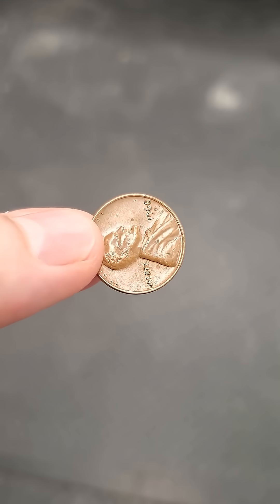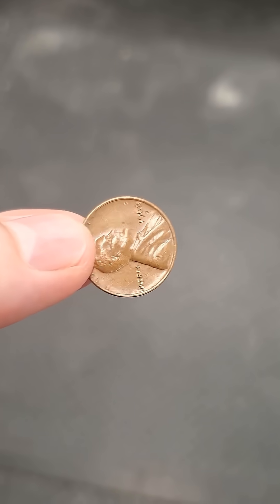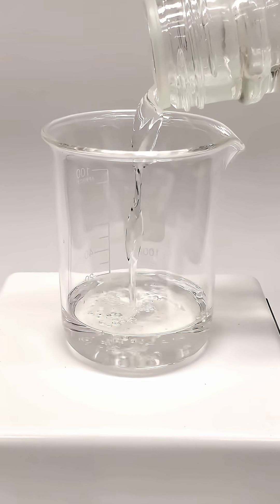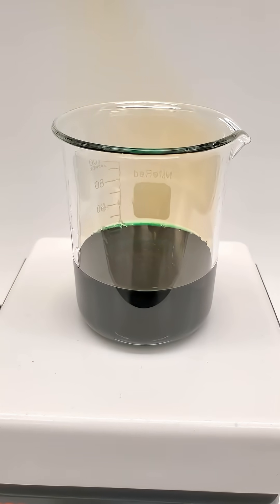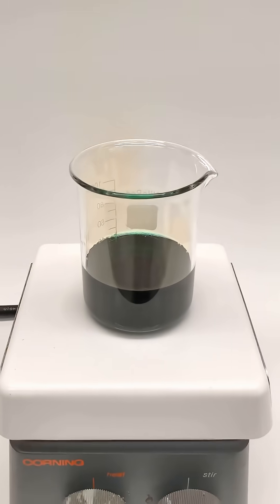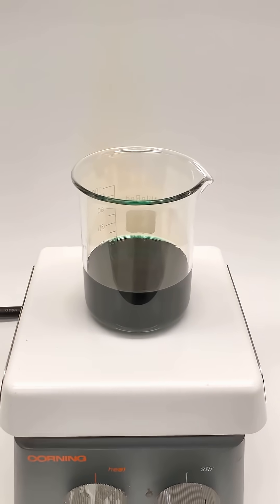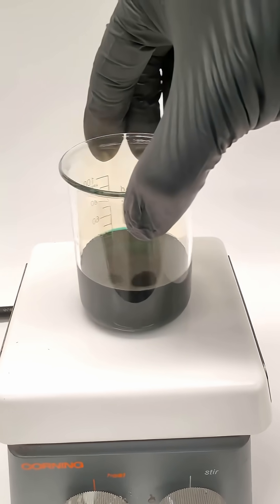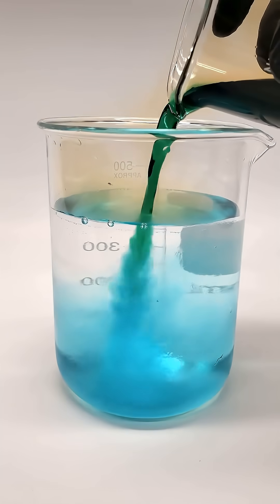World Corrosive Acid 🔥 | Nitric acid Eat Up metals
Tested the World’s Strongest Paint Remover – INSANE Results!”
 2. “World’s Most Powerful Paint Stripper – Watch This Paint DISAPPEAR!”
 3. “This Paint Remover MELTS Everything! (Not for the Weak)”
 4. “The ULTIMATE Paint Remover – Strongest Formula Ever Made!”
 5. “Don’t Try This at Home! World’s Strongest Paint Remover in Action!

1. World strongest paint remover
 2. Industrial strength paint stripper
 3. Best paint remover for metal and wood
 4. Aircraft paint remover demonstration
 5. Heavy duty paint stripping test
 6. Chemical paint remover vs heat gun
 7. Professional paint stripping products
 8. Strongest paint remover for car paint
 9. Sanding vs chemical paint removal
 10. Paint removal comparison test

“🔥 INSANE Fire Science Hits – You Won’t Believe These Results!”
  “Combustion Chaos: Flaming Gummy Bears & Other Wild Reaction Experiments!”
  “Kitchen Chemistry Gone WILD – DIY Flame Tornado & More!”
 “Screaming Jelly Babies EXPLAINED – Chemistry of Beastly Flames!” (based on the classic gummy bear demo)
  “Cornstarch Flamethrower in Slow‑Mo 🔥 Physics Meets Pyro” (inspired by corn‑starch dust burst)
 “Household Items Turn into Fire Science Magic – Easy but Shocking!”
  “🔬 Fire Triangle in Action – Behind the Chemistry of Flames” (covers combustion basics)
 . “From Steel Wool to Methane Plumes – 5 Spectacular Fire Experiments”
Safety First! Controlled Fire Experiments You Can Try with an Adult”
 “What NOT to Try at Home: Epic Fire Fails & Why They Explode”

How to Find Antilog Value 🔥 | Calculation of Antilog electrochemistry class12 ​⁠

“How to Find Antilog Easily | Log Table Se Antilog Nikalna Sikho!”
 “Antilog Calculation Made Easy | Log Table Full Trick Explained”
 “Don’t Memorize Antilog – Just Do This! | Class 10, 11, 12 Shortcut”
 Fastest Antilog Method | One Shot Log & Antilog Table Trick”

how to find antilog
 • antilog calculation
 • antilog trick
 • shortcut to find antilog
 • log table trick
 • antilog using log table
 • class 10 maths antilog
 • class 11 antilog shortcut
 • class 12 antilog trick
 • maths log and antilog
 • antilog trick in hindi
 • maths ke shortcut
 • board exam maths trick
 • antilog kaise nikalte hain
 • fast antilog method

You Won’t Believe This Happened in Real Life!”
 2. “Most SHOCKING Experiment Ever Seen on YouTube!”
 3. “This Trick Will Change the Way You Think!”
 4. “New Viral Hack Everyone Is Talking About!”
 5. “India’s Viral Moment – Millions Watching!”
 6. “100% Working Method – No One Told You This Before!”
 7. “School Students Tried This…And It Went Viral!”